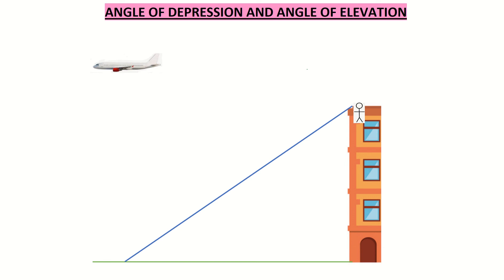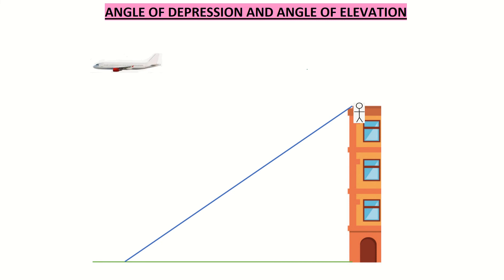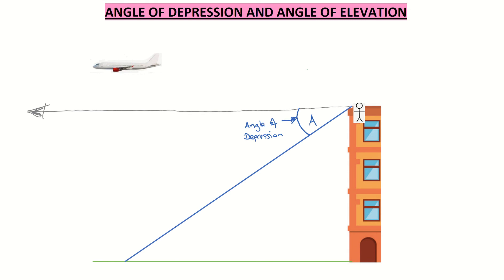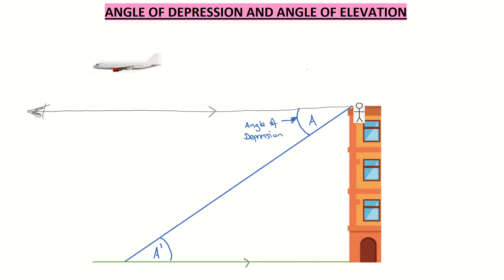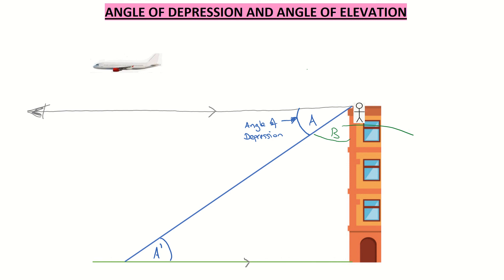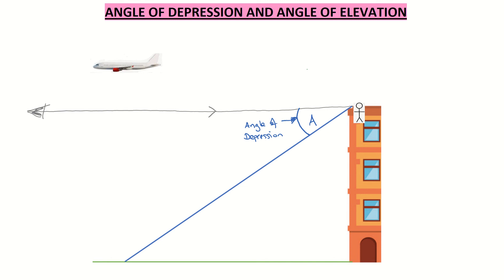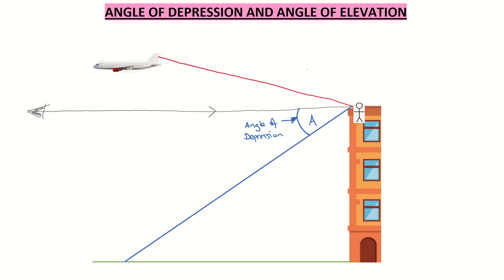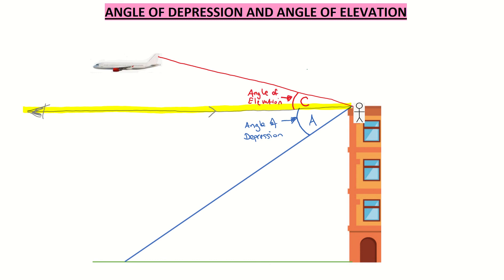Angle of Depression and Elevation (Trigonometry)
This video explains the Angle of Depression and Angle of Elevation. It covers right angled triangles as part of Trigonometry - and helps us to understanding how to find the angle of elevation and angle of depression. Leaving Cert and Junior Cycle Maths.